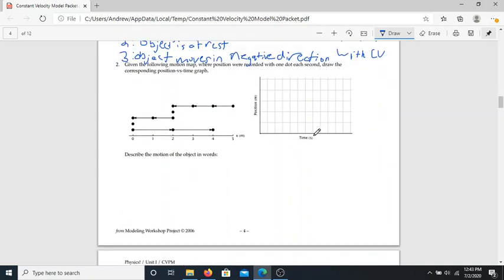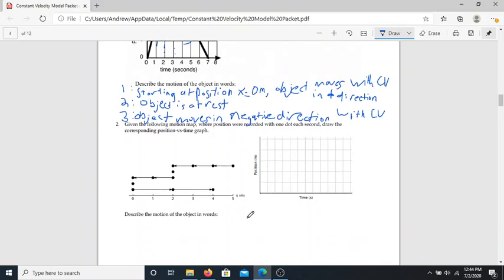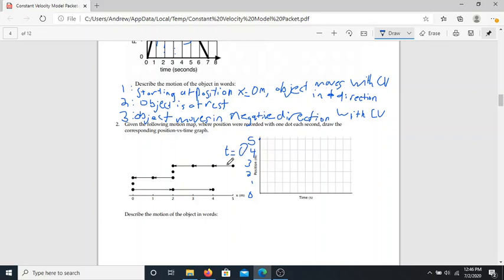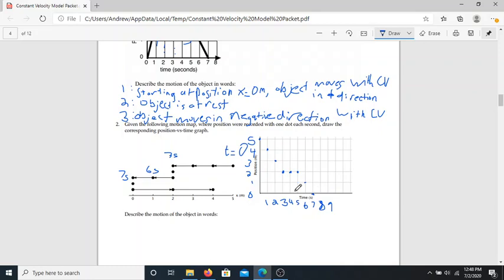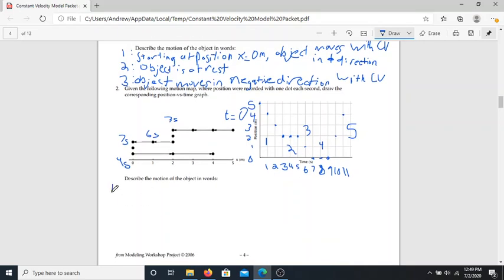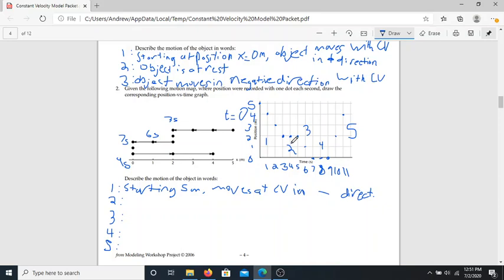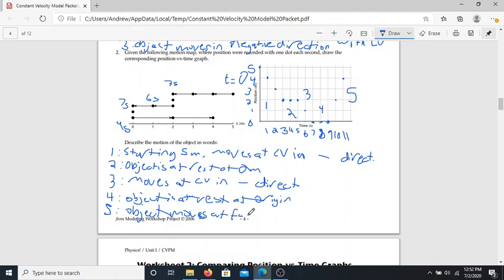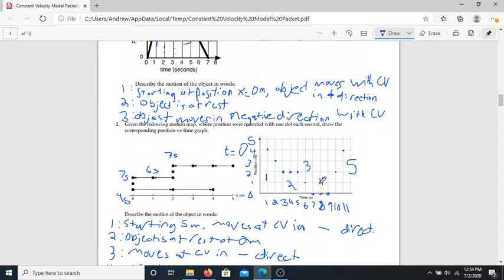CVM WS 1 Part 2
This is part 2 of practicing how to read a position time graph and the different methods we have for analyzing the motion of an object.